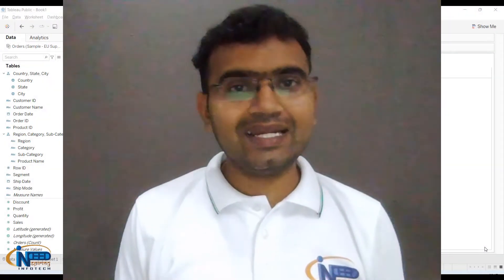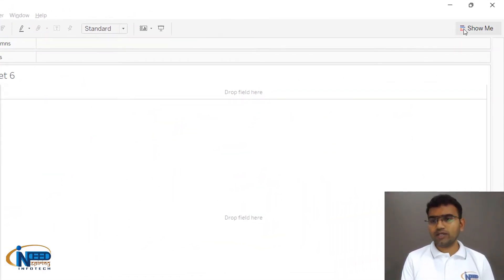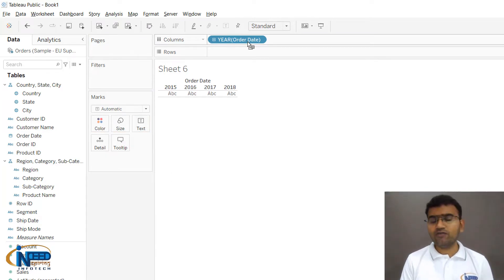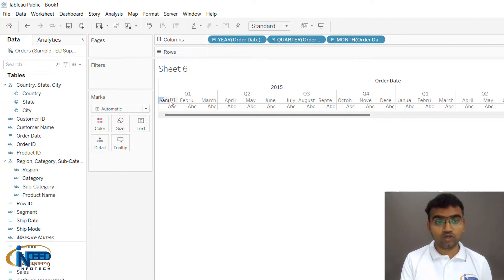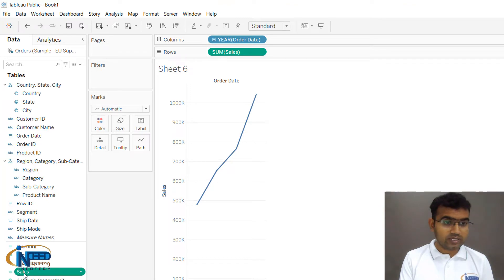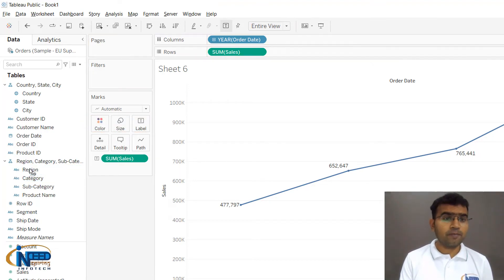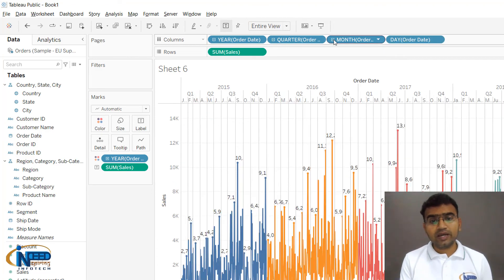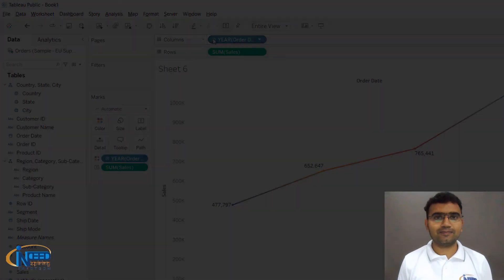Tableau Public | How to create line charts? | Part 9 | 2023 Edition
Hello Everyone,

In this video of tableau we are going to see how we can create line charts.We have ore videos coming for all of you so please subscribe to our channel if you don't want to miss those videos.